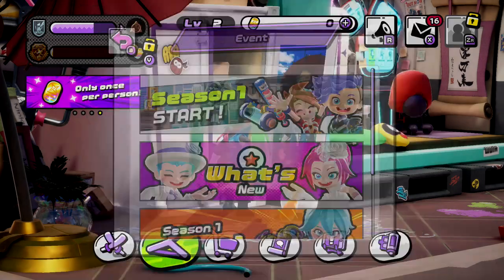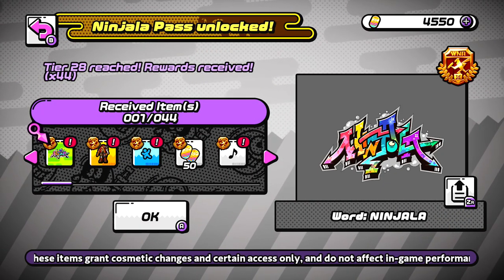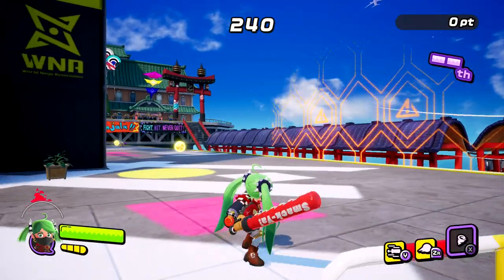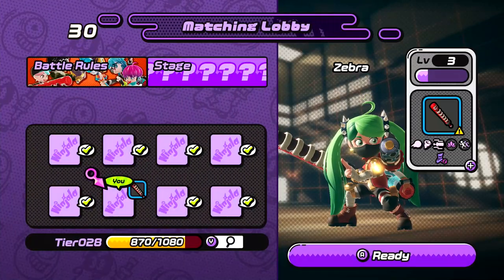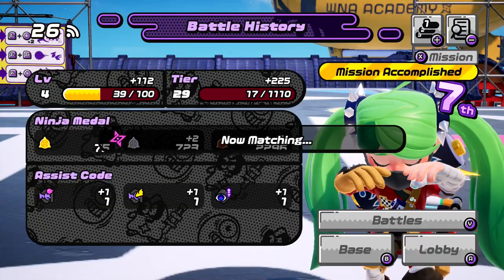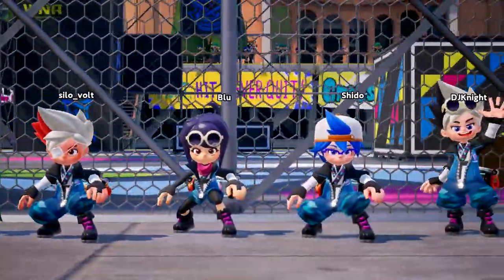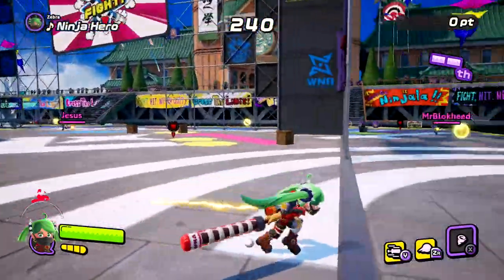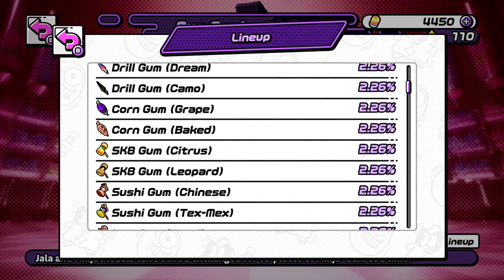Season 1! Ninjala Season Pass! - Ninjala Gameplay Walkthrough Part 3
Welcome to Ninjala Part 3! We continue our Ninjala Nintendo Switch adventure with completing the Season 1 Ninjala Pass!

More information about Ninjala on Nintendo Switch played by ZebraGamer
An online action battle game featuring ninja and gum! Assume the role of a modern-day ninja and take part in the Ninjala tournament!
Ninja-Gum
Use Ninja-Gum to blow bubbles that can be tossed at your foes, craft all sorts of weapons, and dash across stages.
The appearance and variety of your weapon will vary depending on the type of Ninja-Gum you use.
Competitive Player
Take part in Battle Royale-style matches of up to 8 players and vie for supremacy with ninja around the world. The player who earns the most points over the course of the match will be declared the winner. Score points by defeating your opponents, obtaining items, destroying drones positioned across the stage, and more. Earn extra points by taking down your opponents with an IPPON—impressive finishing techniques.
Cooperative Play
Join up with friends and take part in a 4-on-4 team battle. Cooperate with your teammates and earn more points than the opposing team to be declared the winner.
Avatar
A colorful variety of costumes and accessories from an array of unique fashion brands are available. Choose from a wide variety of avatar items which can be combined as you see fit. You can stick to one brand for a consistent look, or mix and match to create a style all your own!